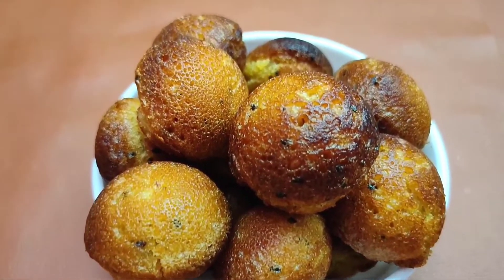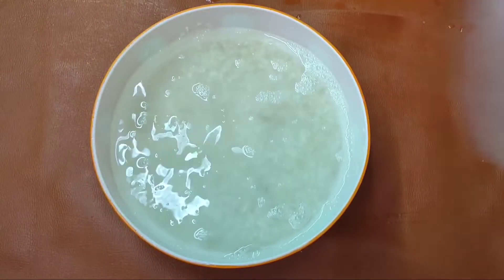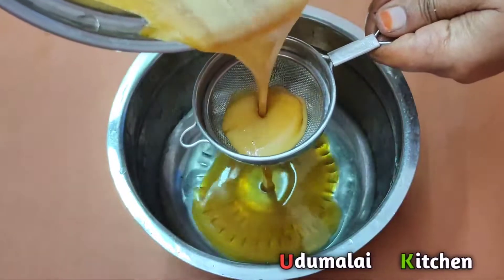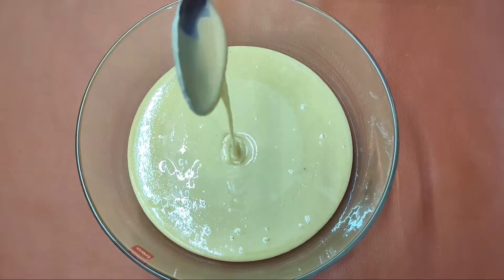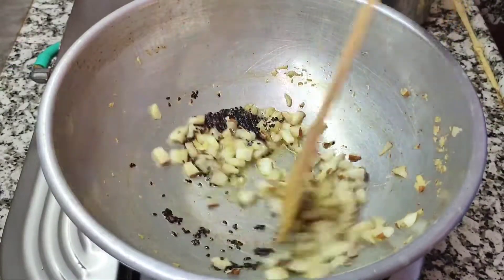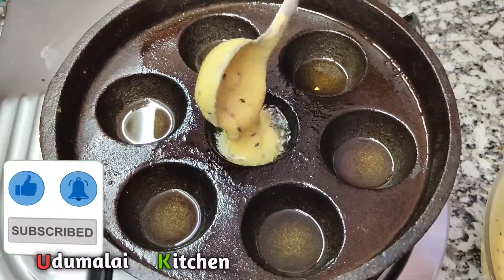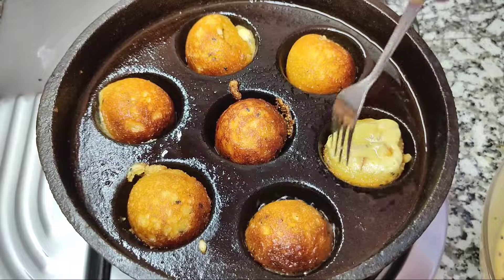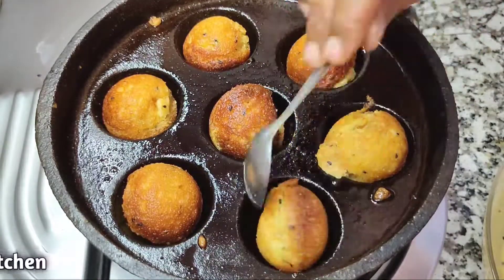Unniyappam Recipe in Tamil/Kerala Special Unniyappam/உன்னியப்பம்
[19/12, 7:20 pm] Danish: தேவையானபொருட்கள்
1. பச்சரிசி -2cup
2. வெள்ளம் - 2 Cup
3. ஏலம் - 5
4. நெய் - 2 tbl p
5. தேங்காய் - 1/2 cup
6. எள் - 2 tsp
7. பேக்கிங் சோடா - 1/2 tsp
8. உப்பு - 1/2 tsp
9.ஆயில் - தேவையான அளவு